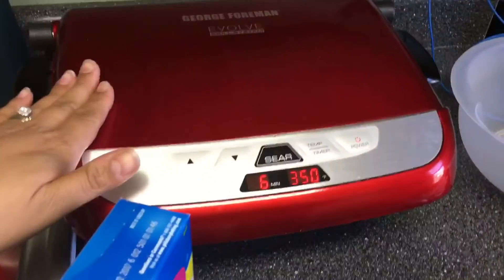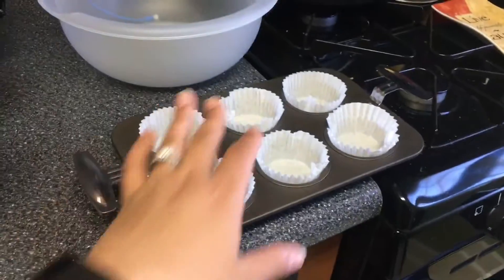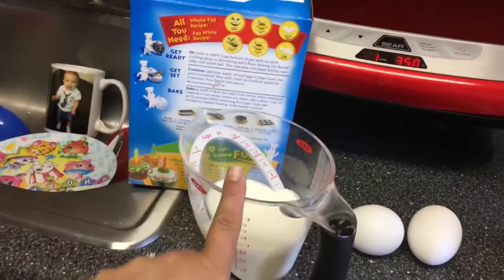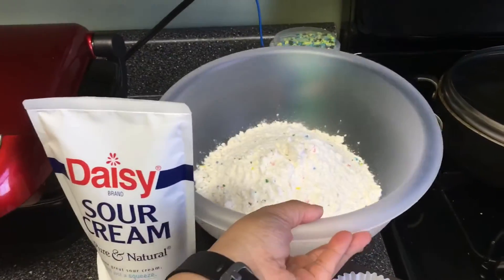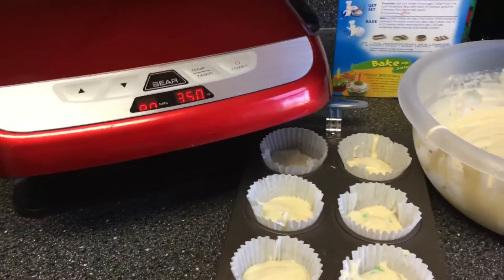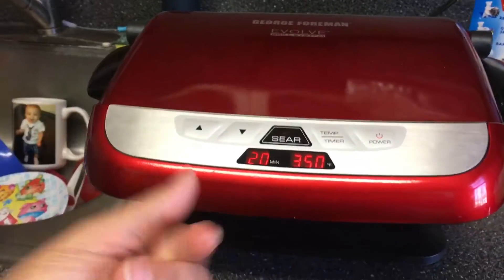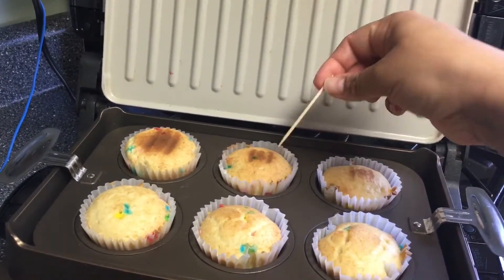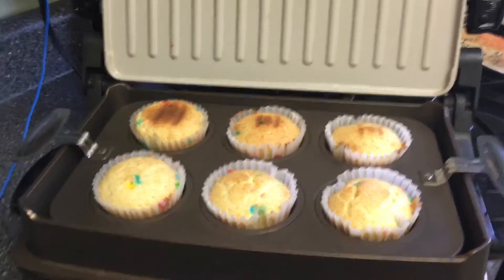GEORGE FORMAN EVOLVE | CUPCAKES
~SNAP CHAT
Mommy2phoenix